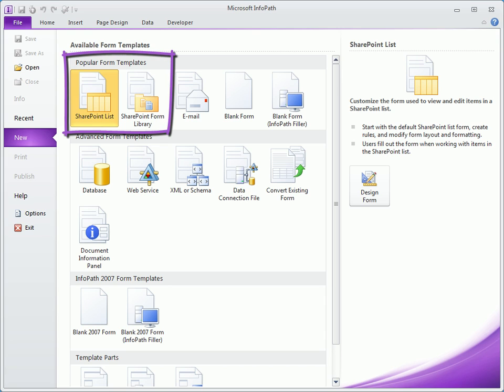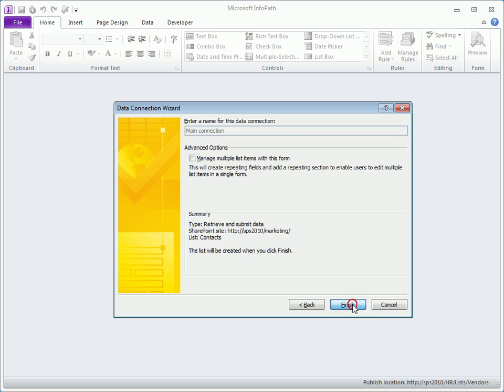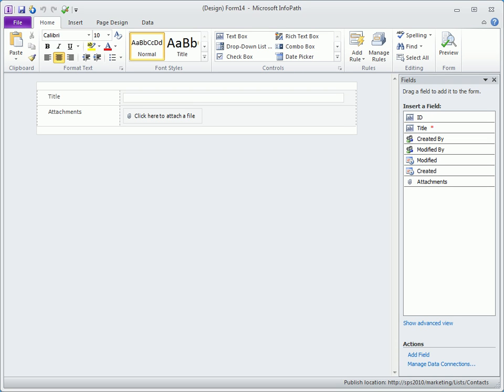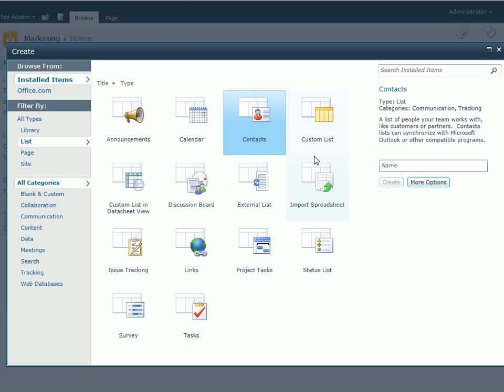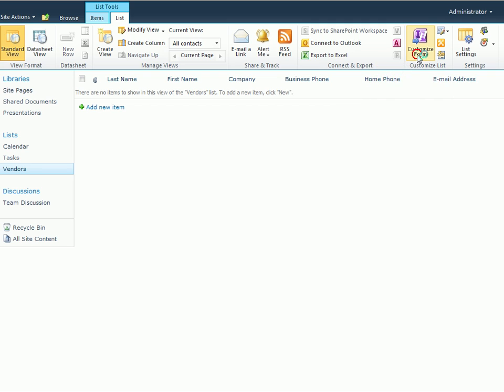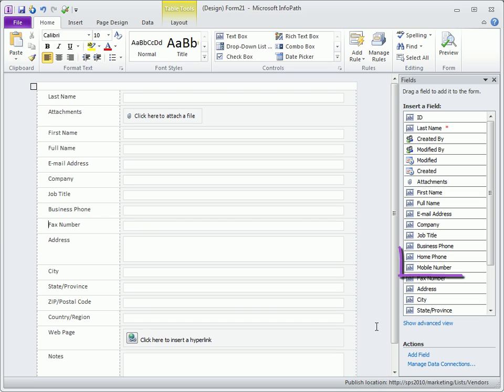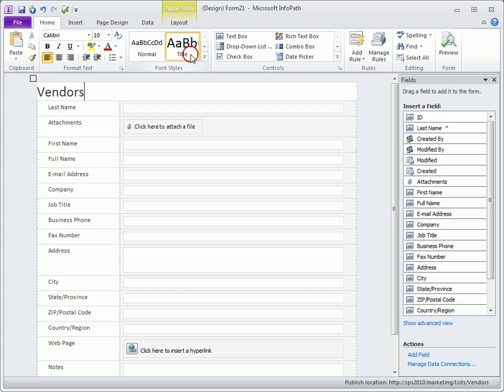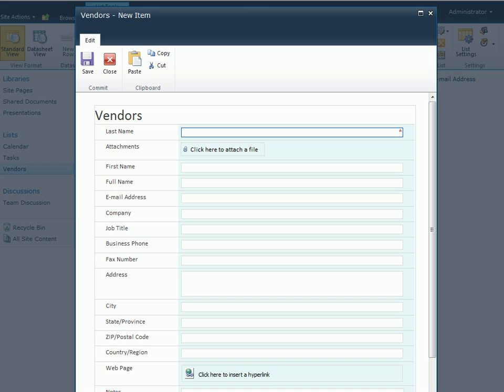InfoPath 2010 | Modifying SharePoint Lists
| Watch how InfoPath can be used to create or edit SharePoint lists.

(This video is from the "InfoPath Forms for SharePoint 2010" series of training videos that are available